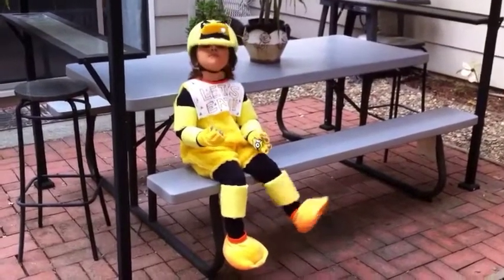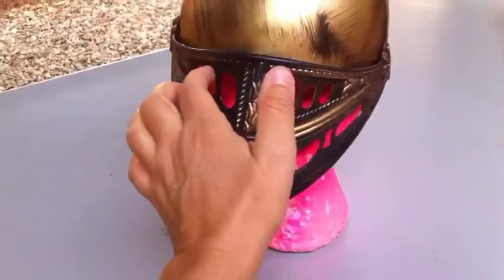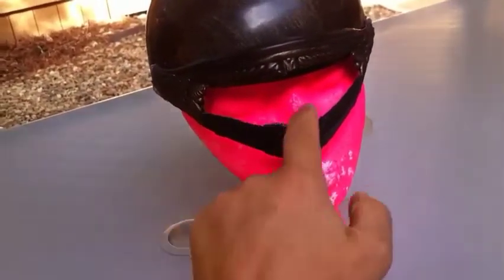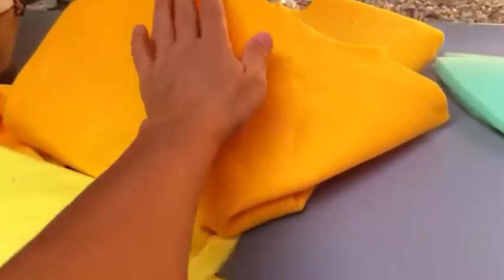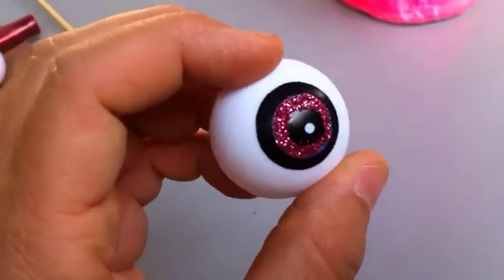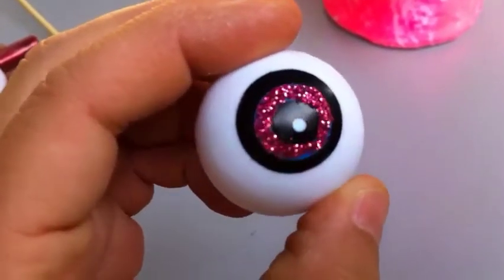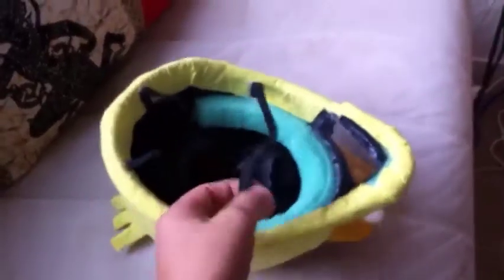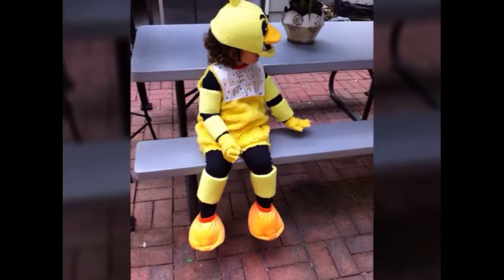Make Fnaf CHICA yourself - part 1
Learn how to make the headpiece